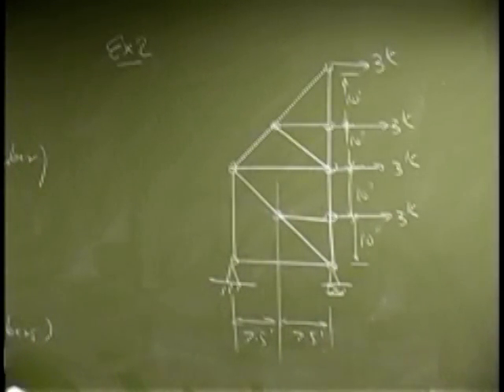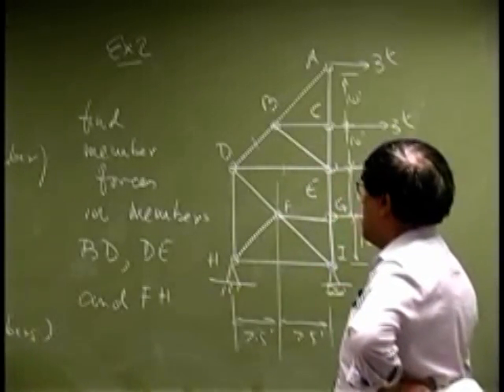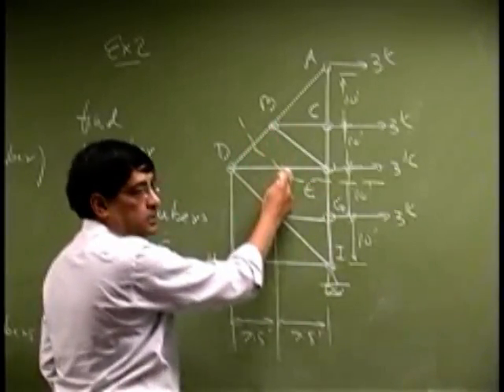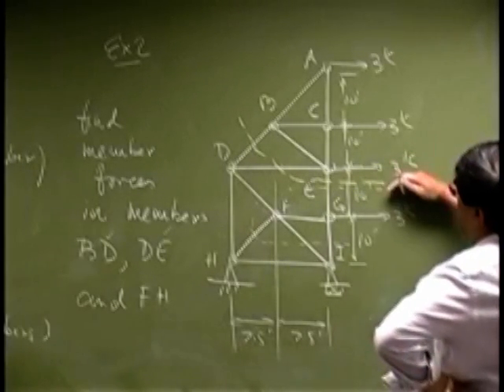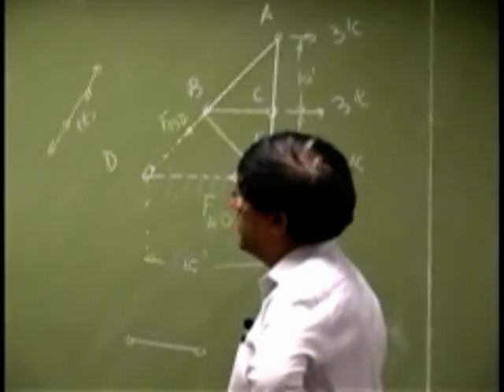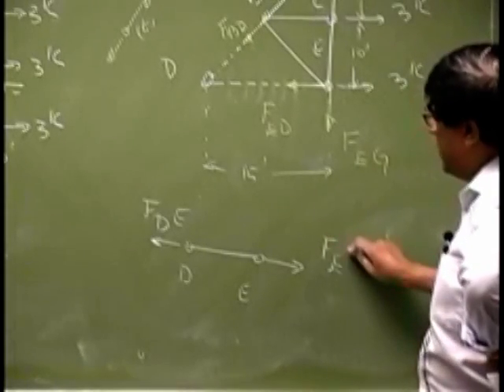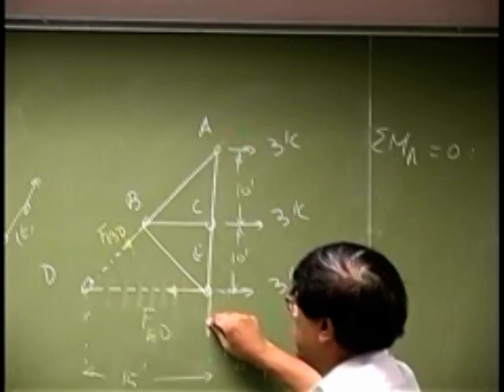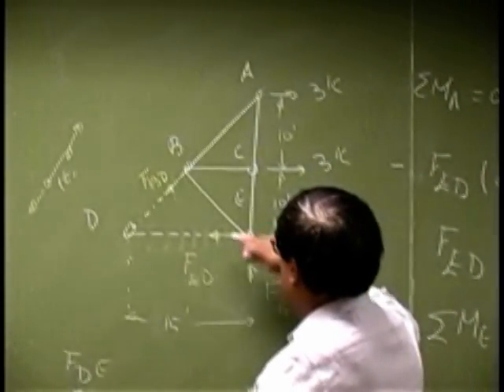Analysis of Truss | Method of Sections | Example 2 Part A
Video lecture showing Analysis of plane truss using method of sections